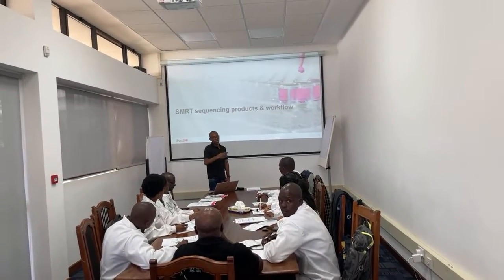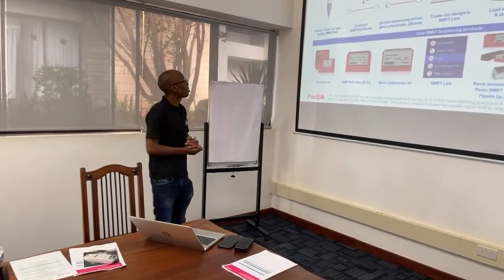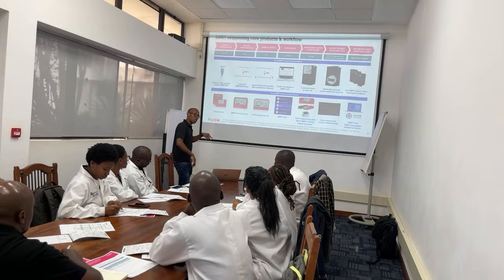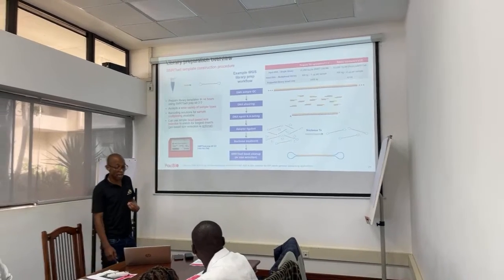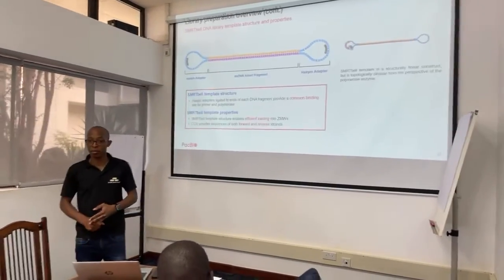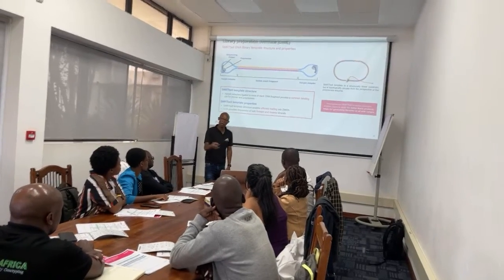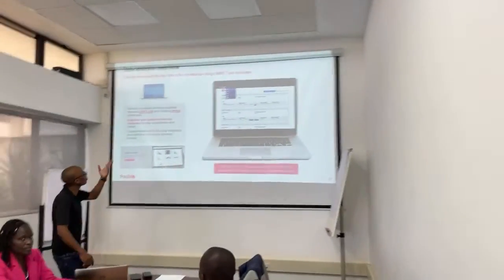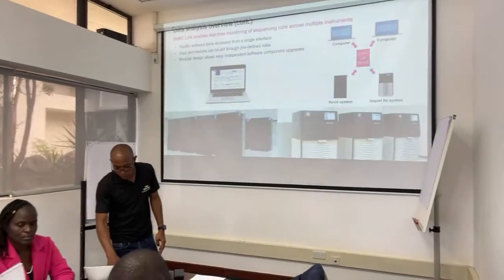AFRICA BP OPEN INSTITUTE WORKSHOP